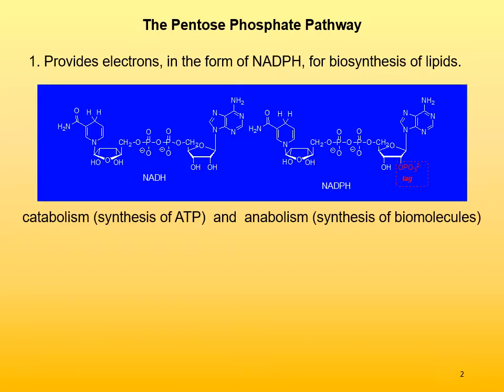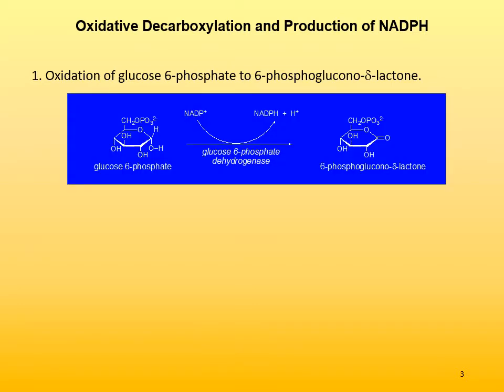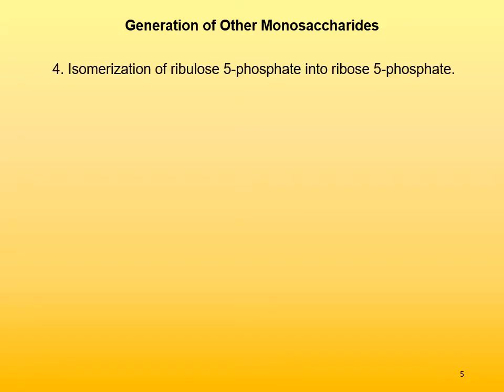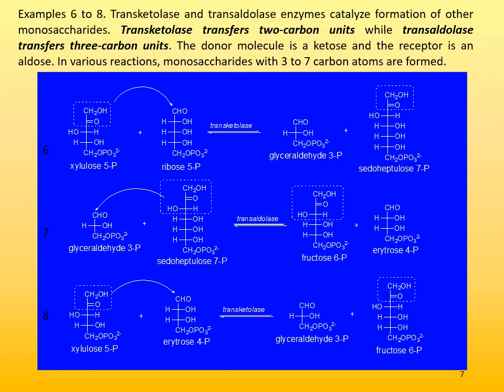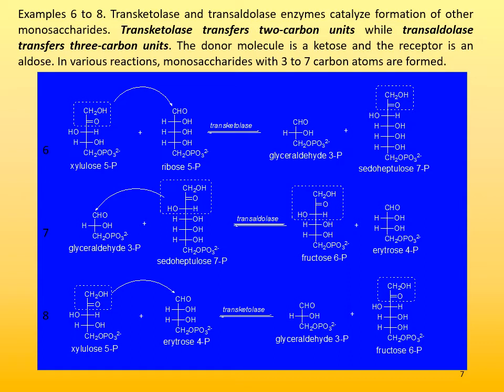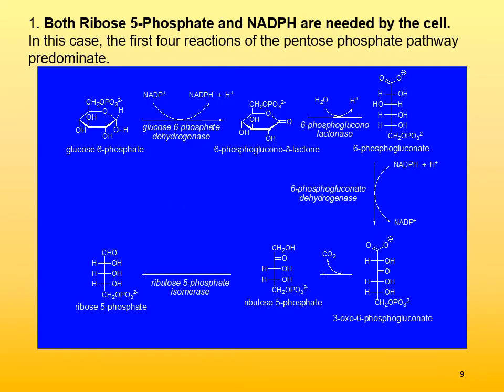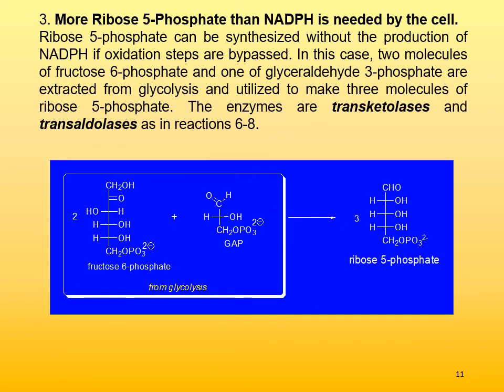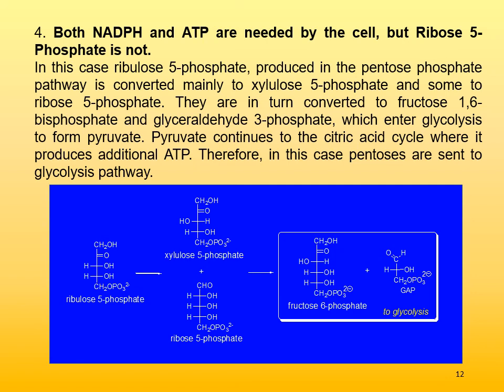19 The Pentose Phosphate Pathway